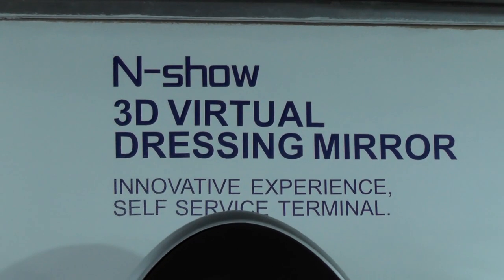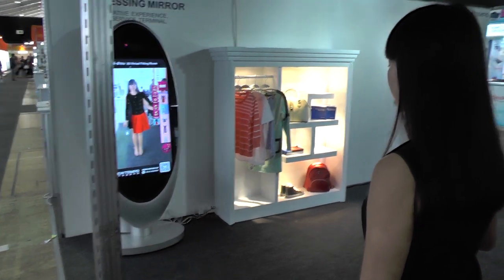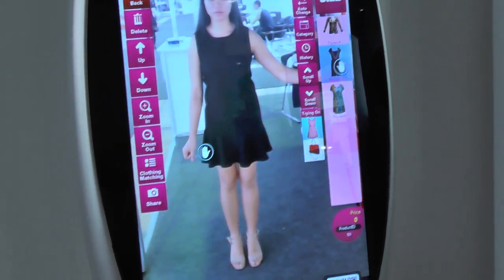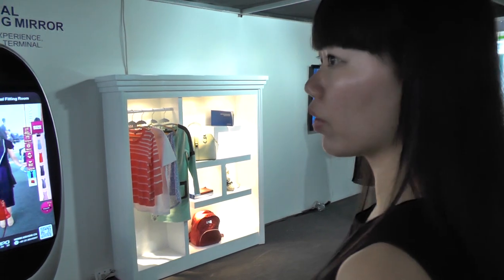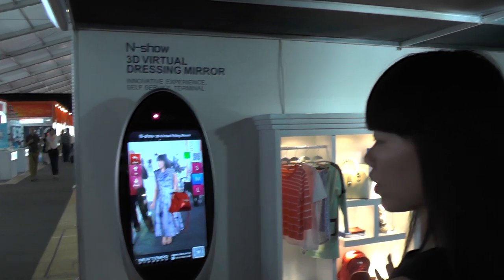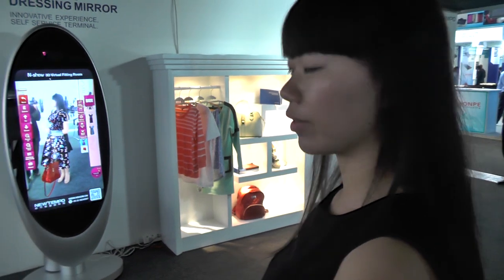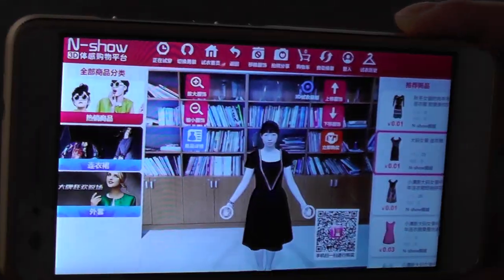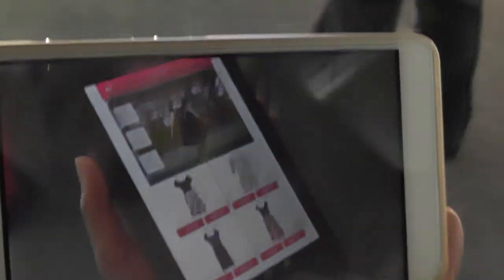Nshow 3D Virtual Dressing Mirror - digital changing room makes clothes shopping fun and fast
. The NShow 3D Virtual Dressing Mirror is a digital changing room, which lets fashion shoppers try on new outfits without all that messy, sweaty cubicle nonsense.

Just stand in front of the mirror, wave your hands to control the mirror and call up new outfits, and you can see how it looks on you in real time. The system can even show you a rear and side view.

The store uploads the clothing catalog to an online storage area, and then customers can do some quick shopping, and even buy stuff by scanning a QR code with their smartphone.

The company is also working on a system which will deliver the same type of changing room experience at home with your phone and television. No more slogging out to the mall on a rainy Tuesday.

The NShow mirror retails at $5000 including a real time customer tracking data system.